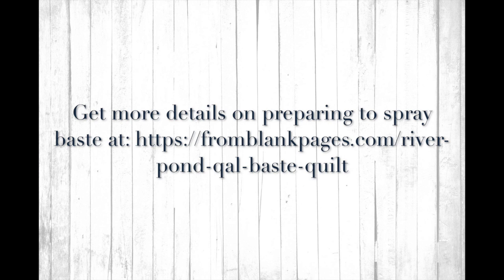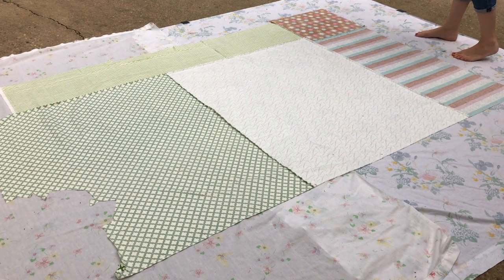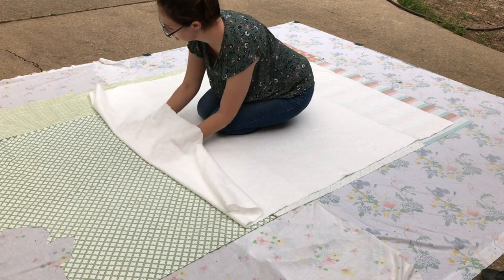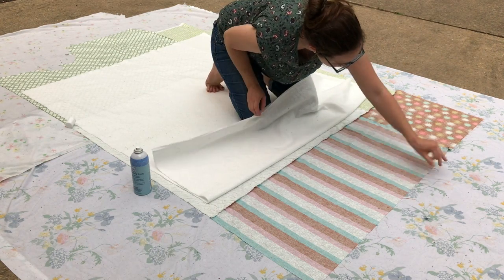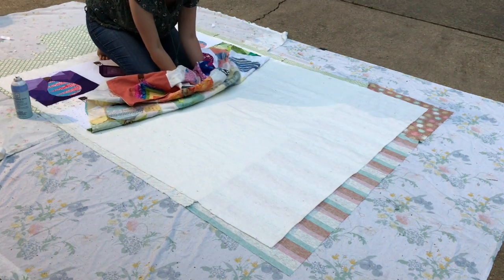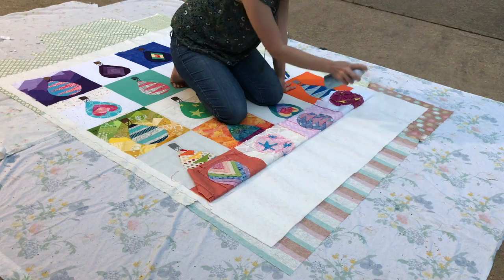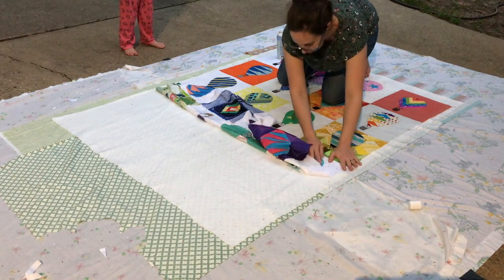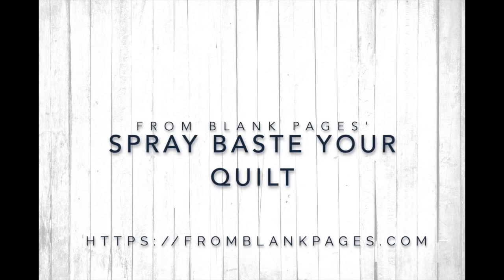Spray Basting Quilt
This video is about Spray Basting Quilts.

I almost always use minky on the back of my quilts, and this method is the perfect way to baste with minky (as well as with quilting cotton, flannel, or whatever else you're using) without distorting the fabric. I get perfect results every time!